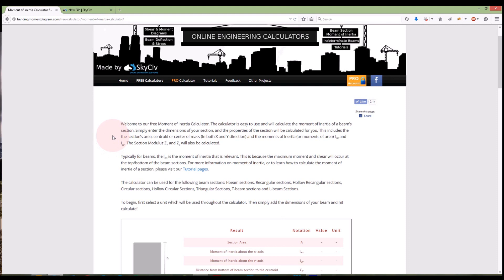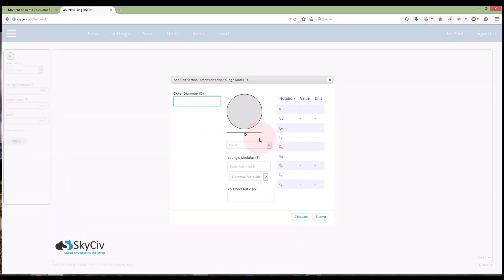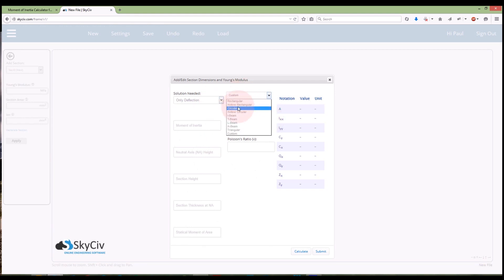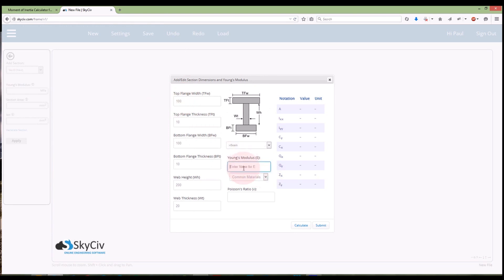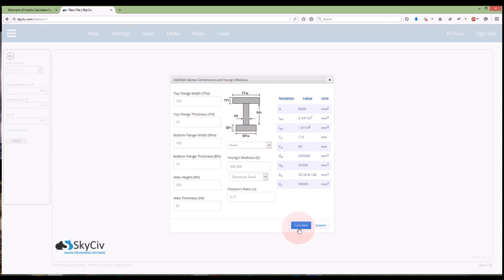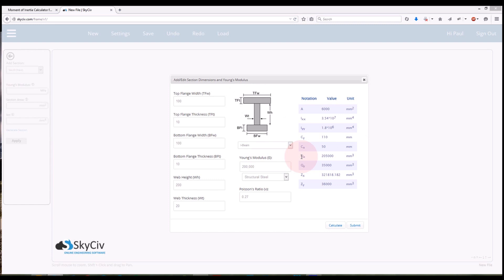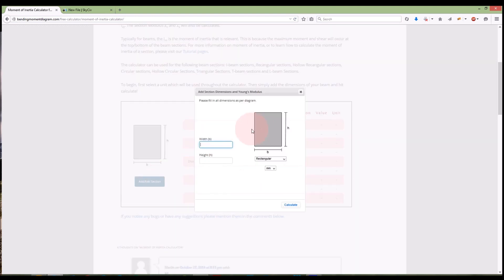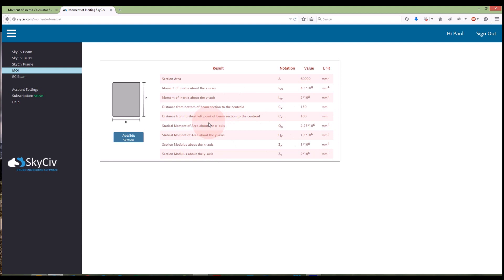Moment of Inertia Calculator Tutorial for Beam Sections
Fantastic FREE moment of inertia calculator for beam sections. Calculating the Moment of Inertia can be a long, sometimes confusing, task. However, SkyCiv's moment of inertia calculator will allow you to get the following results:
 -Section Area
 - X and Y Centroids
 - X and Y moment of Inertias
 - X and Y Section Modulus
 - X and Y Static Moment of Areas